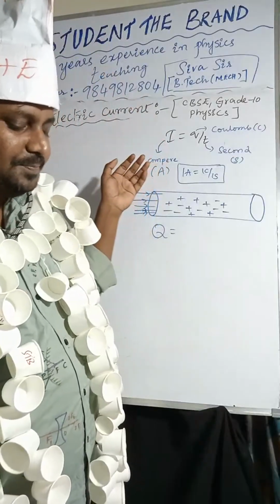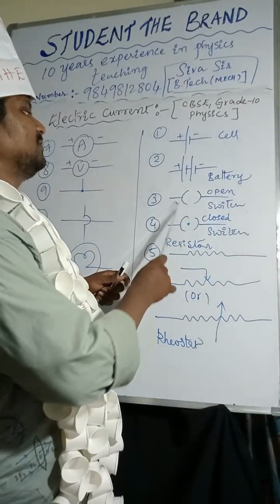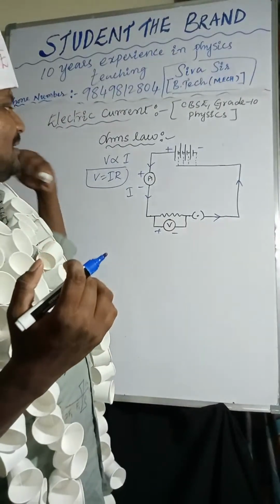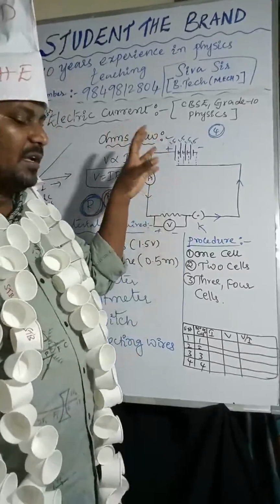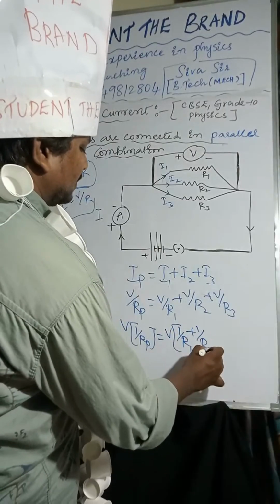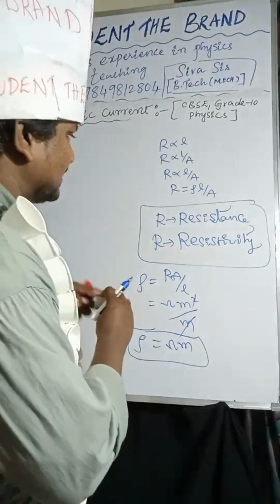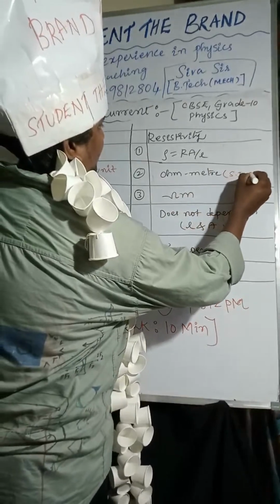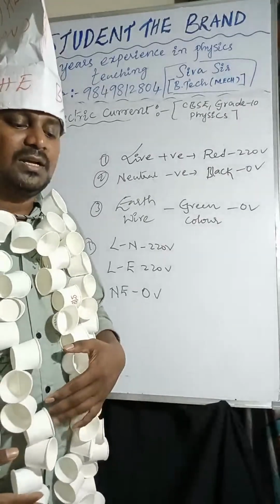Electricity, CBSE, GRADE-10, Physics